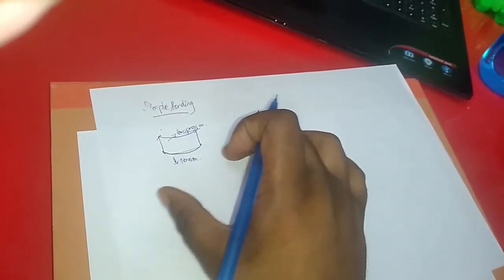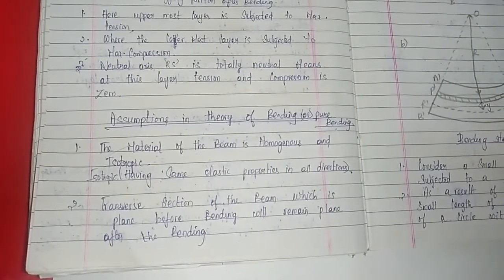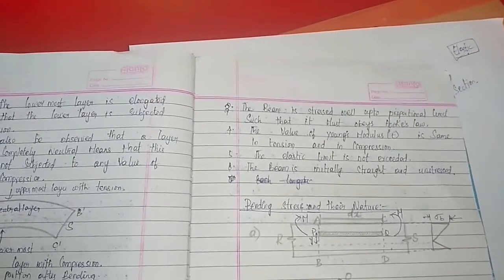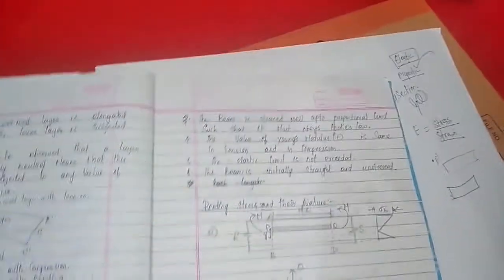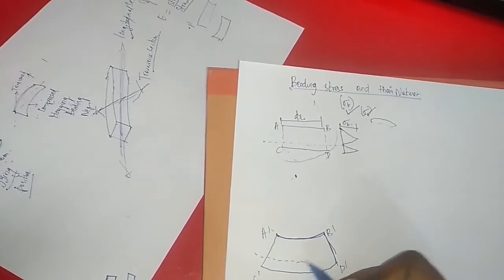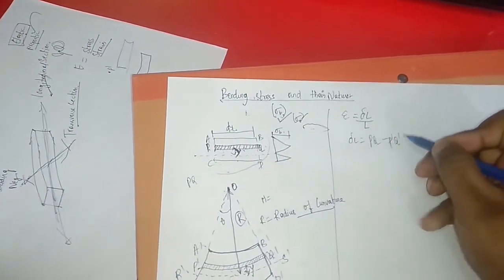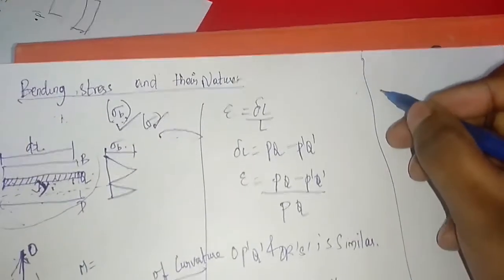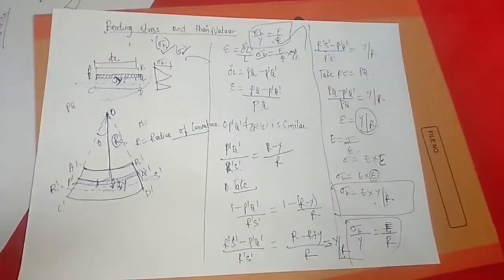Simple Bending Intro Part 2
In this lecture I have explained about some other introduction parts to know how to derive bending stress equation